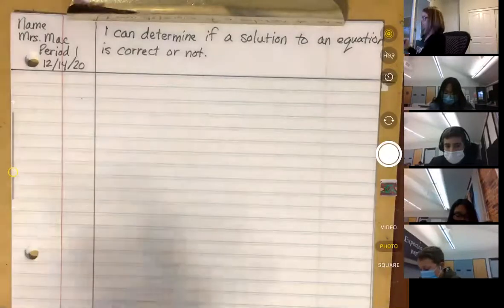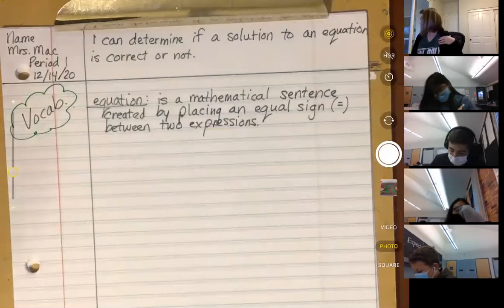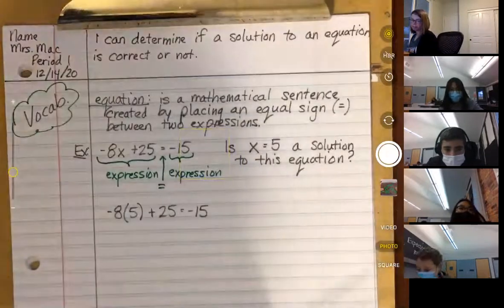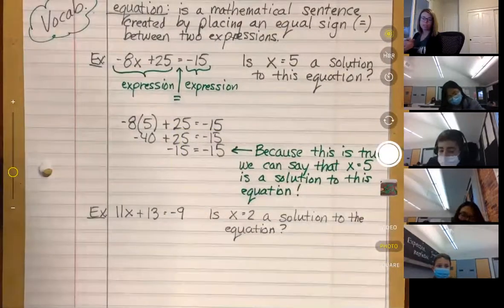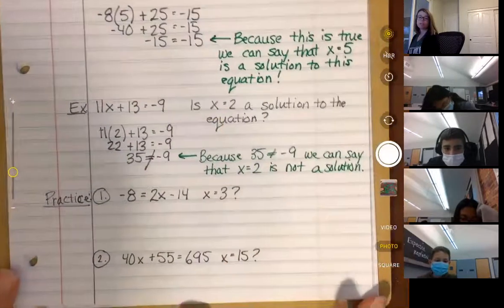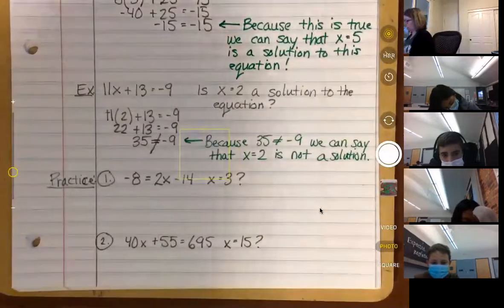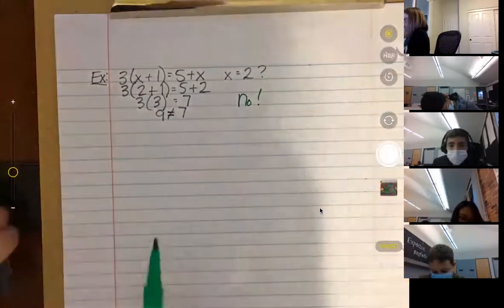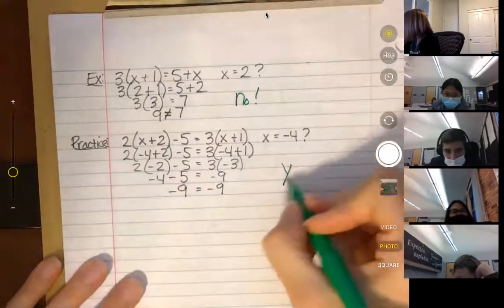Solutions to Equations 12/14/20